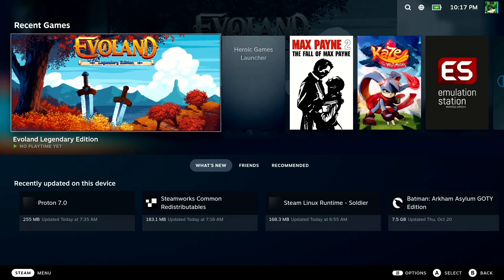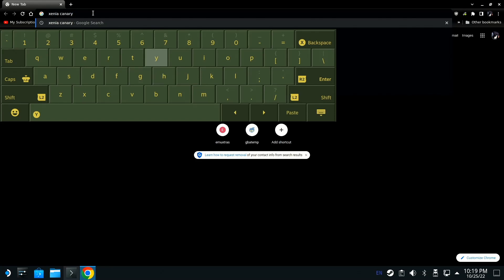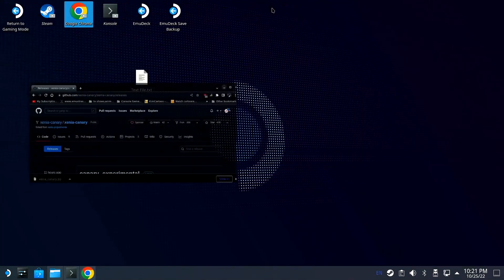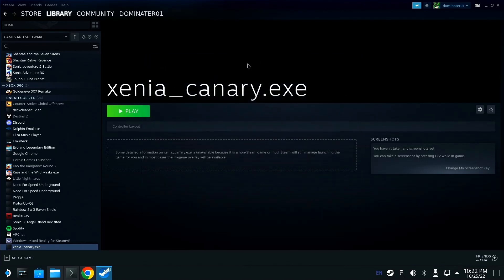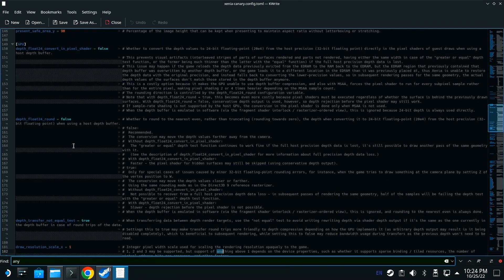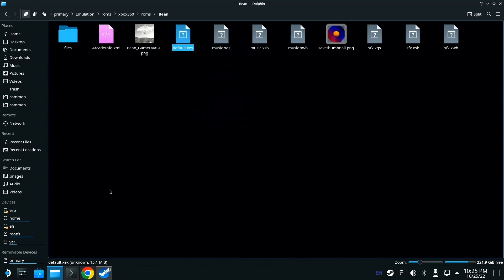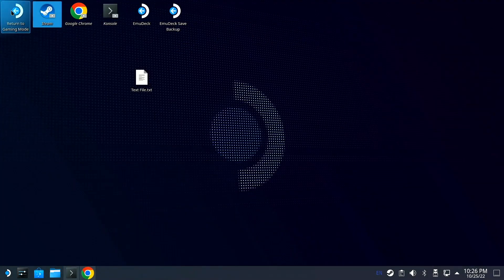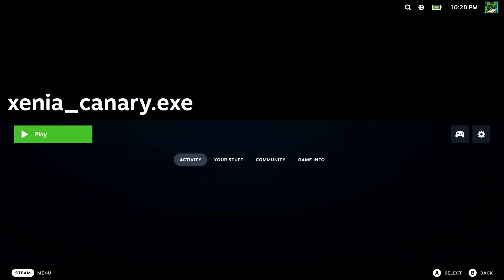(Steam Deck) HOW TO SETUP AND PLAY GOLDENEYE 007 (XBLA XENIA) On STEAM OS - TUTORIAL (OUTDATED)